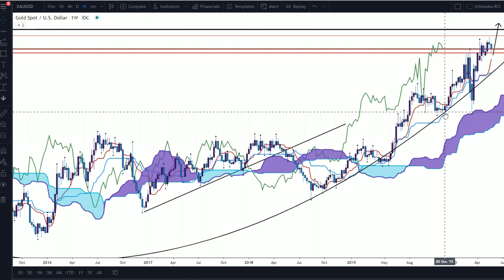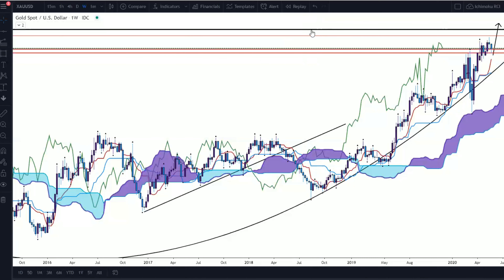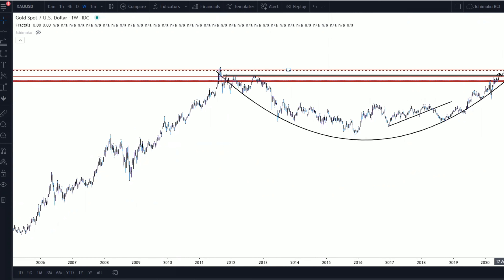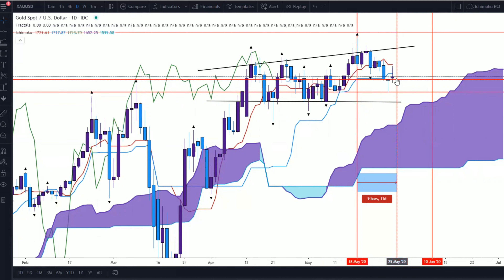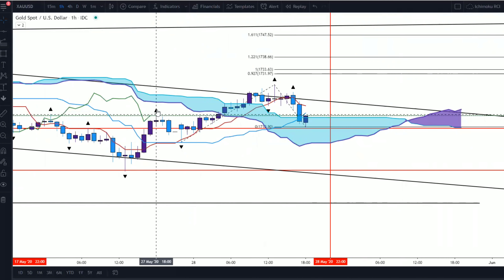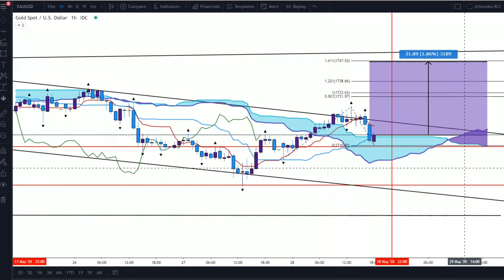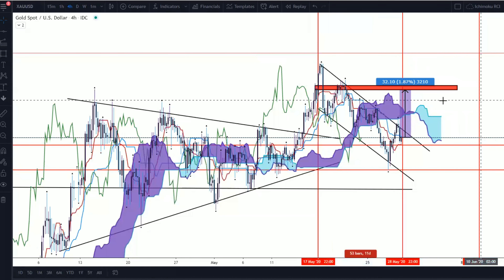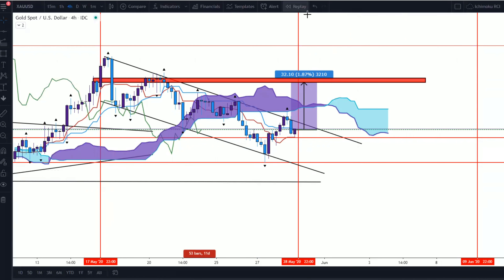Gold (XAUUSD) ICHIMOKU ANALYSIS: On The Rise 📈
What's up everybody it's Cash Flow Nexus back with another video giving you the latest and greatest updates on the charts with Ichimoku Kinko Hyo analysis. Today's forex forecast will be over Gold (XAUUSD) stay tune and find out how the market will play out.

💰TIP IF YOU LIKE MY CONTENT💰

$CloudLife78

🔹️XRP ADDRESS:
rw2ciyaNshpHe7bCHo4bRWq6pqqynnWKQg

🔸️ICHIMOKU VIDEOS🔸️

If you have ever been interested in learning Ichimoku trading or trading in general I got 4 videos.

Want to learn to trade or have questions about trading or want to get fitness workout plans:

*Foreign Exchange, Options, and Cryptocurrency trading carries a high level of risk that may not be suitable for all investors. Leverage creates additional risk and loss exposure. Before you decide to trade or engage with these, carefully consider your investment objectives, experience level, and risk tolerance. You could lose some or all of your initial investment; do not invest money that you cannot afford to lose. Risk capital is money that can be lost without jeopardizing one’s financial security or lifestyle. Educate yourself on the risks associated with foreign exchange, options, and cryptocurrency trading, and seek advice from an independent financial or tax advisor if you have any questions.

Attribution 4.0 International License'. You can find the
/licenses/...

C
CA
CAS
CASH
CASH F
CASH FL
CASH FLO
CASH FLOW
CASH FLOW N
CASH FLOW NE
CASH FLOW NEX
CASH FLOW NEXU
CASH FLOW NEXUS
CASH FLOW NEXU
CASH FLOW NEX
CASH FLOW NE
CASH FLOW N
CASH FLOW
CASH FLO
CASH FL
CASH F
CASH
CAS
CA
C